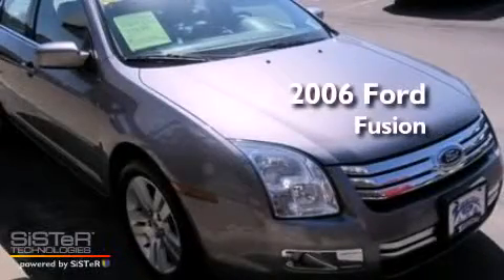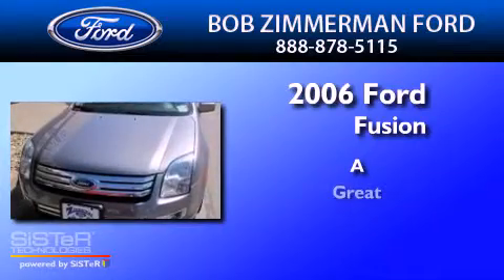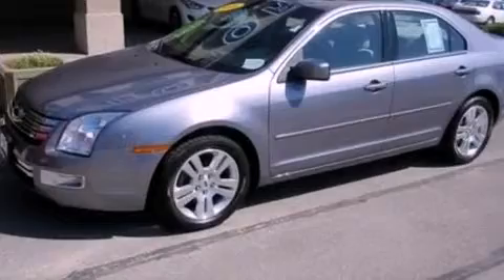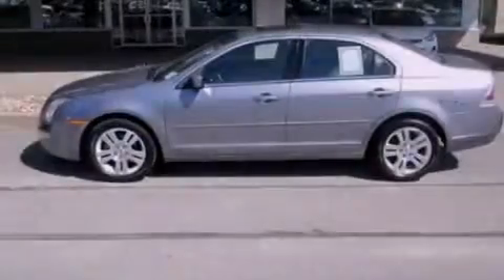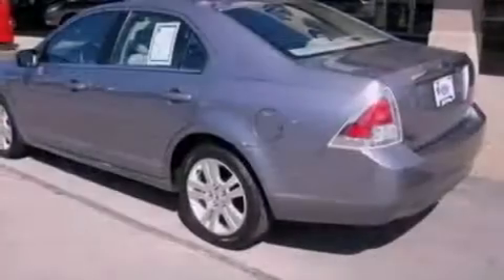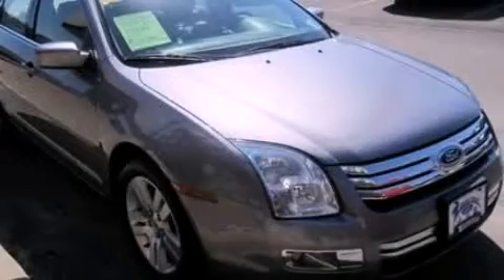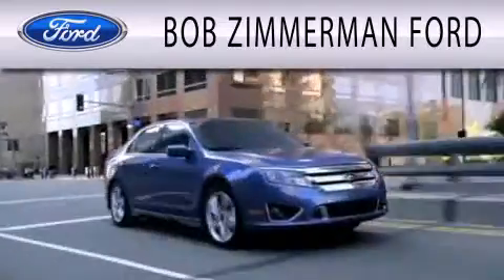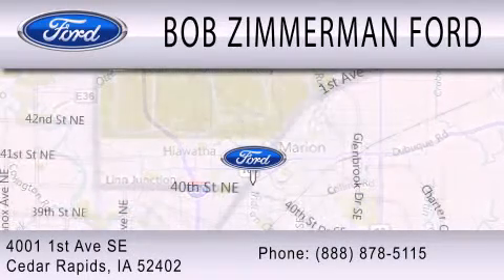2006 FORD FUSION IA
Year : 2006
 Make : FORD
 Model : FUSION
 Engine : 2.3L I4

 Miles : 52,258

 Stock : 19182A